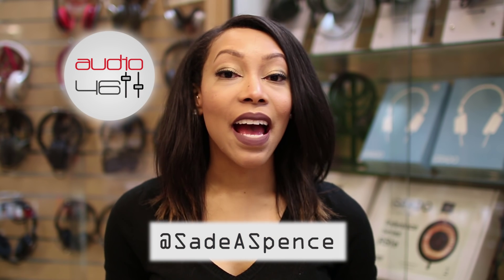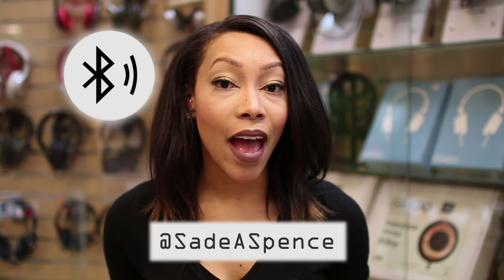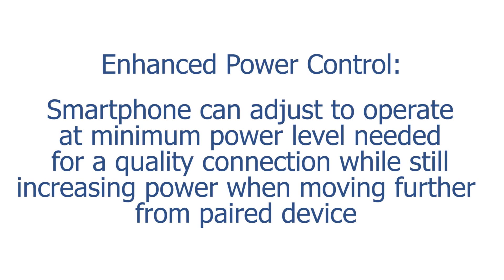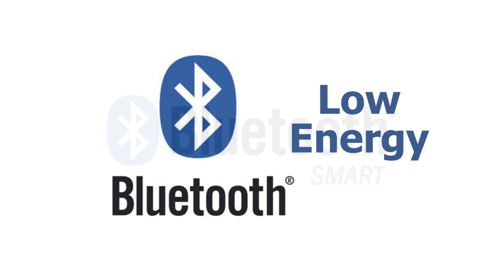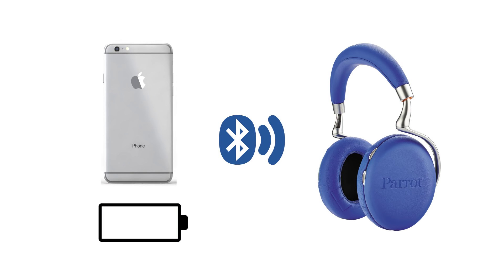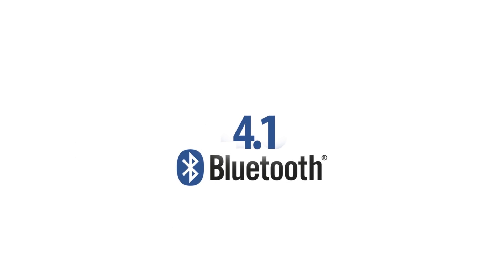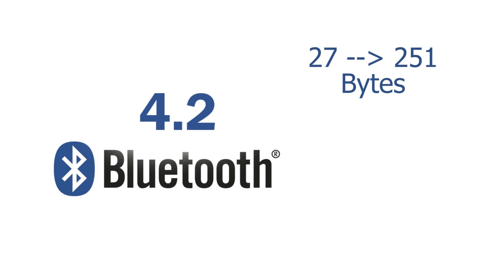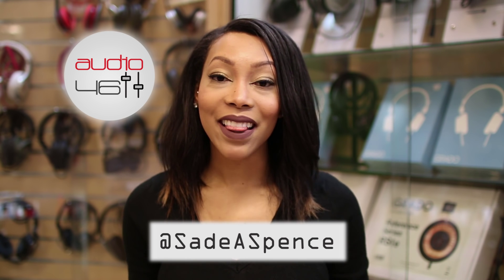The Real Difference Between Bluetooth 3.0, 4.0, 4.1, and 4.2 Explained!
Wireless headphones operate off of different types of Bluetooth.

Find out how this  affects your headphones, your listening experience, your smart phone, and other wireless devices.

Alex Skrindo & Stahl! - Moments